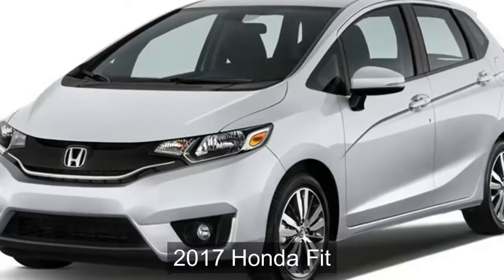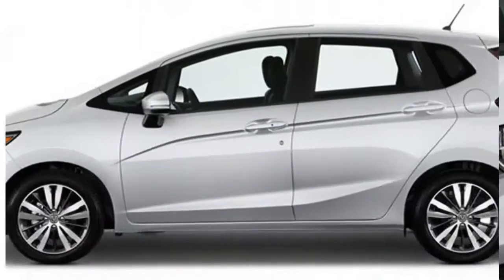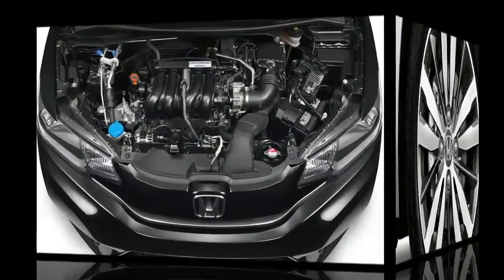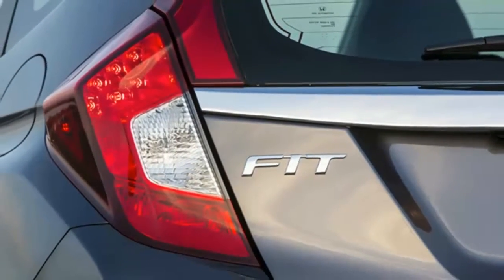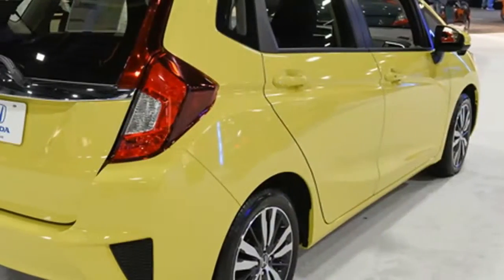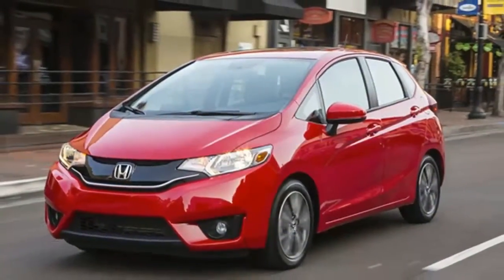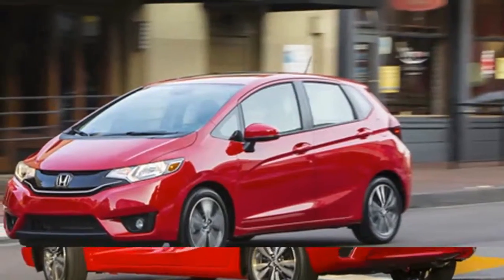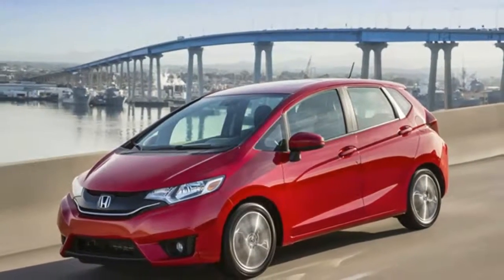Watch NOW !! 2017 HONDA FIT REVIEW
2017 Honda Fit Overview

The 2017 Honda Fit ranks 1 out of 17 Subcompact Cars. The 2017 Honda Fit surpasses subcompact car rivals in many categories, according to our analysis of the research and data that drive our rankings. It offers versatile cargo space, great fuel economy, and a spacious and comfortable interior.

SEATING: 5, MPG :29-33 CITY:36-40  HWY   , DRIVETRAIN: FWD
HP: 130